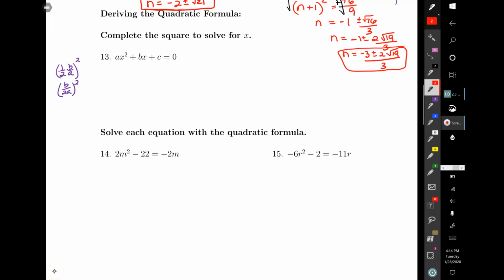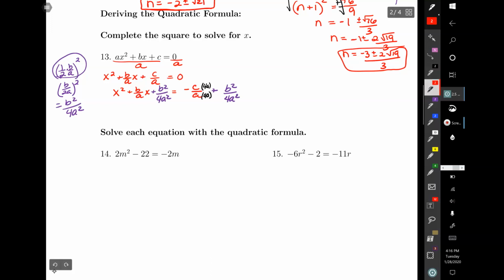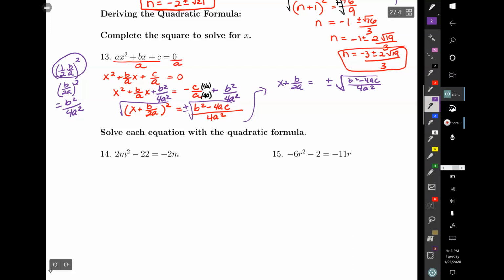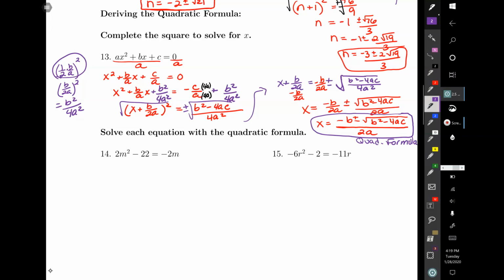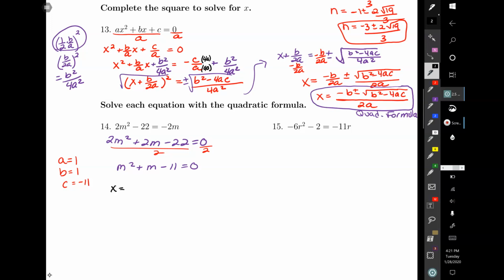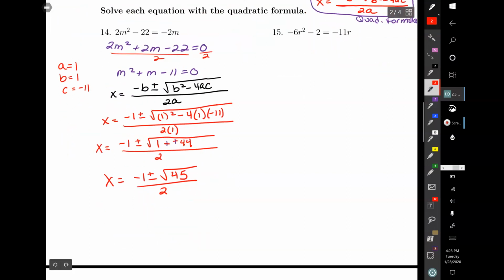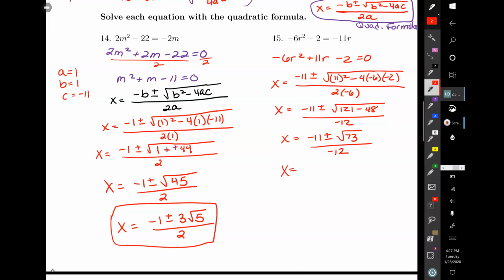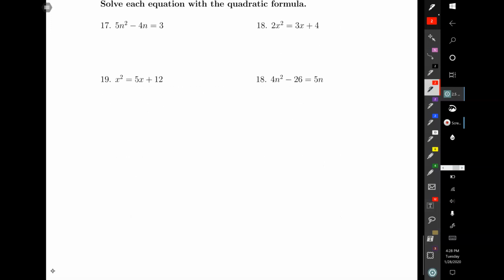2.5 part 3 Quadratic Formula